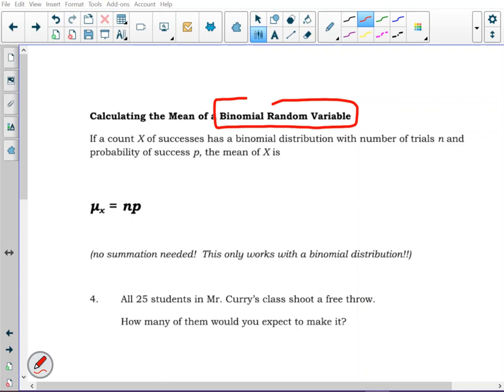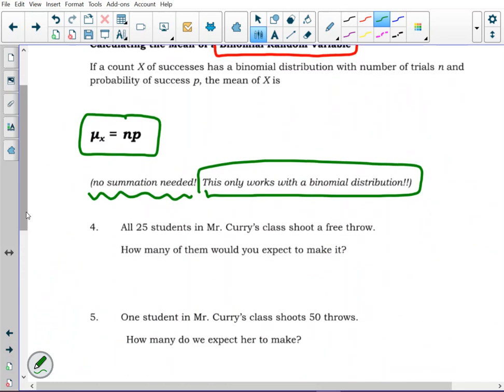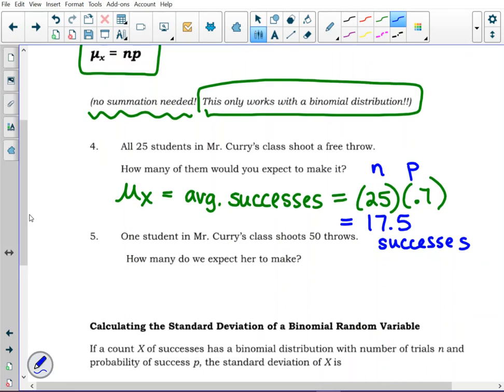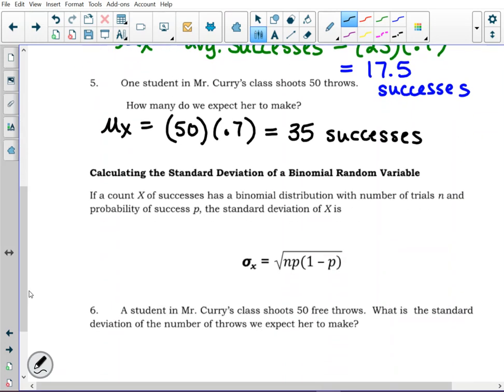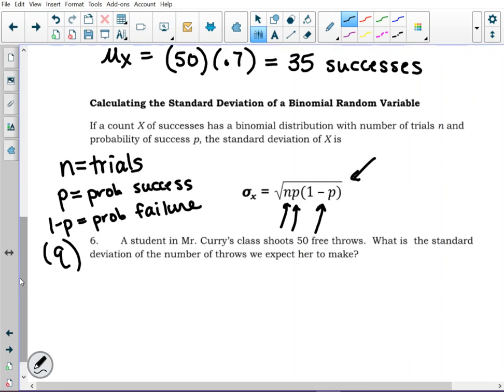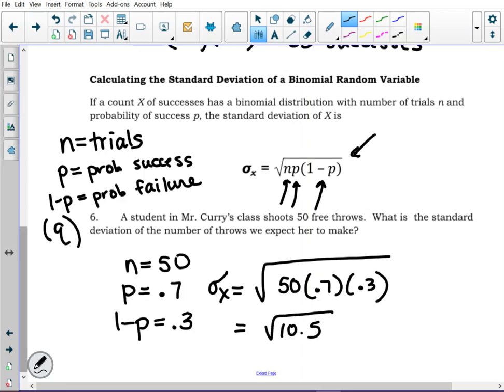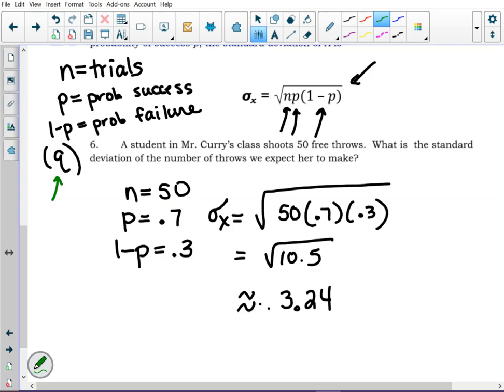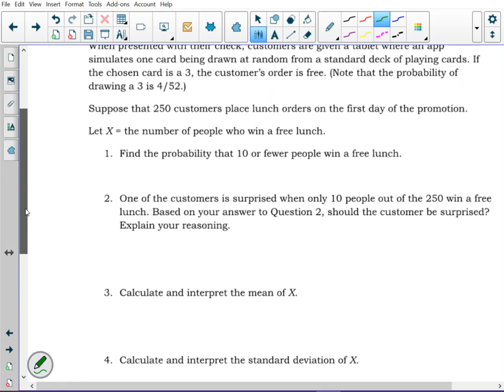1/12/2024 9:16:11 AM